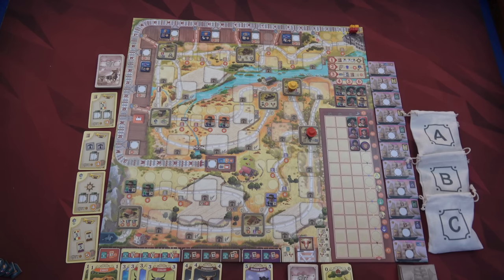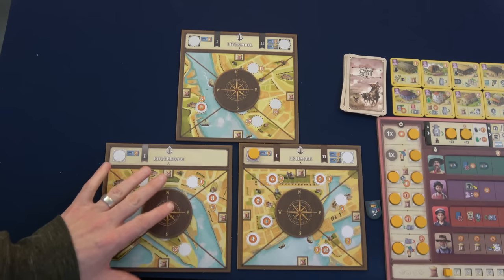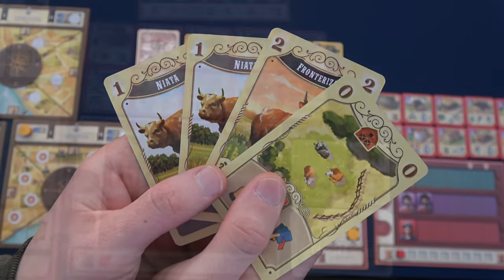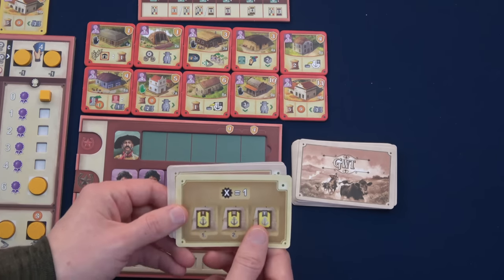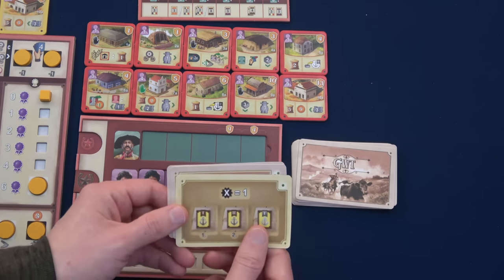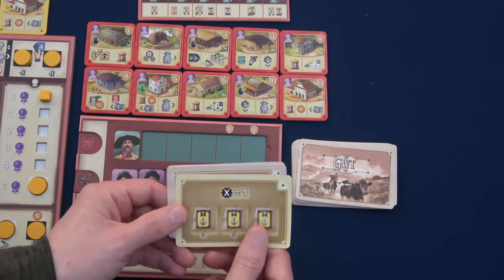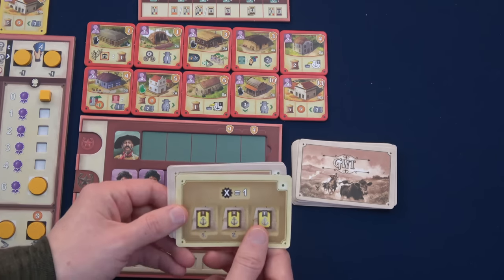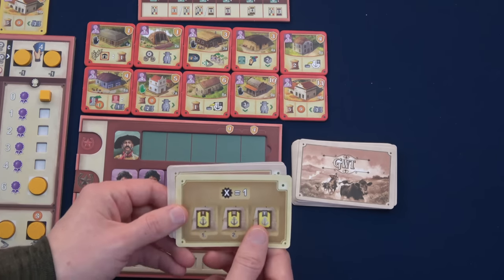Great Western Trail: Argentina | Solo Playthrough | With Colin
Hope you enjoy the playthrough! Do you like the original Great Western Trail?  If so do you like the difference in this one?
0:00 - Introduction
1:07 - Setup
11:39 - Playthrough
59:18 - Thoughts